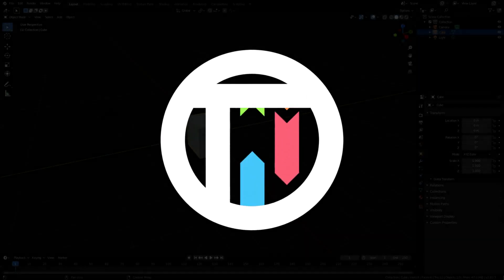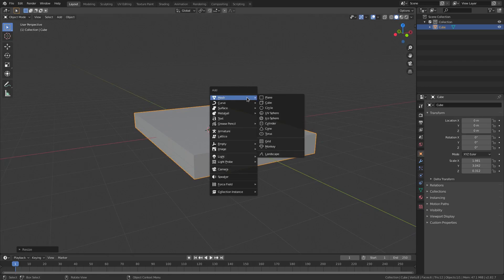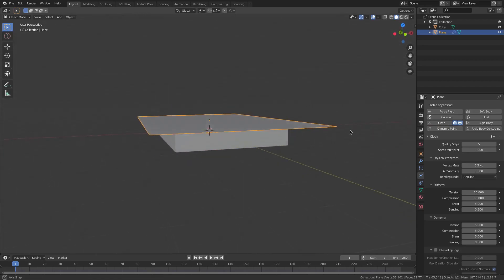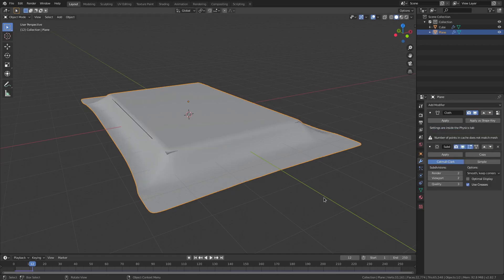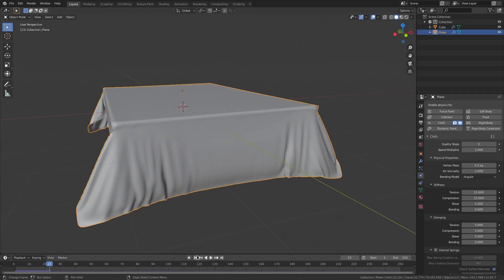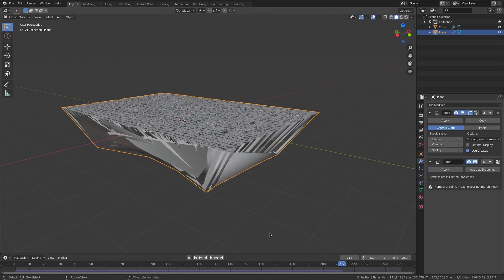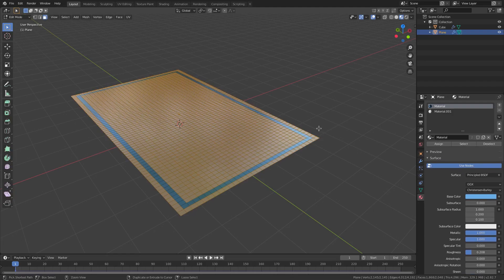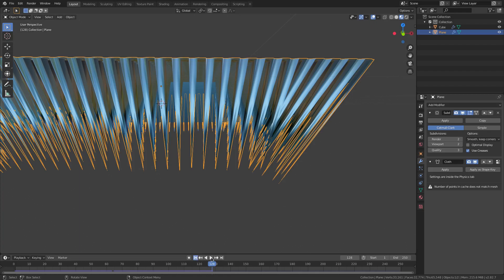Cloth Physics in Blender 2.8 Eevee | TutsByKai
In today's tutorial, we make a cloth with physics (for table cloths, capes, flags, or even bedsheets) in Blender 2.8 Eevee!